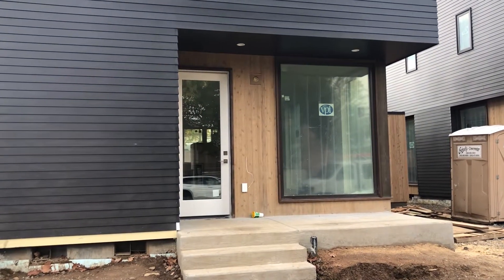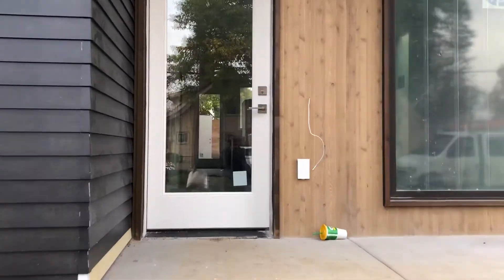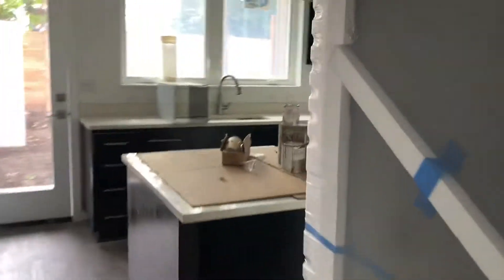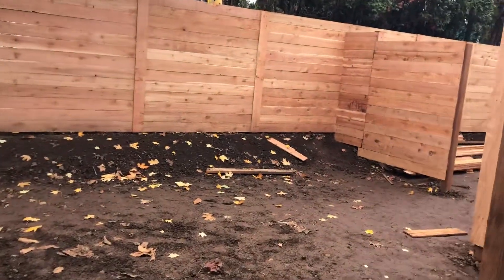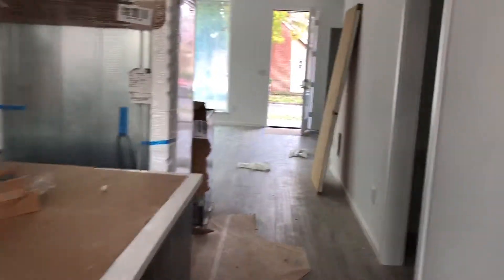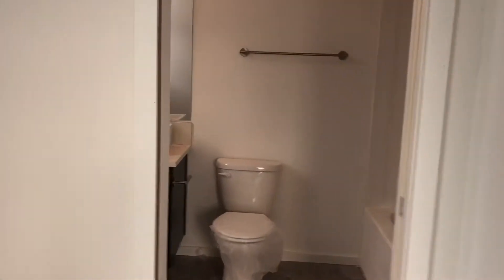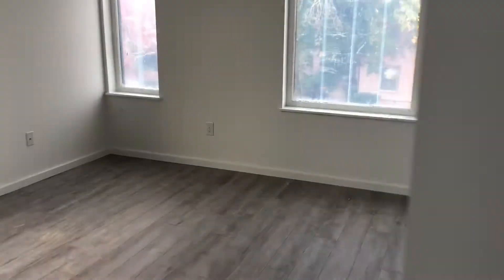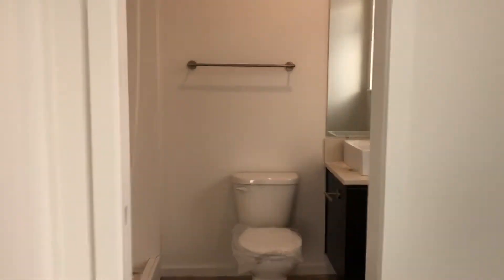For Rent- 1608 N Bryant Street, Portland, Oregon 97214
Beautiful new modern home located in north Portland, Weil Bixby architect with amazing floor plan.

2 bedroom 2.5 baths, 1516 sq. ft.

Large windows throughout home for natural lighting.

Still under construction - estimated completion before January 2018.

Beautiful modern birth Portland home built in 2018. This home offers a crisp, clean design with an open floor plan and plenty of Maryam lighting. Laminate floors, stainless steel appliances, court yard. Very close to shopping and freeway access.